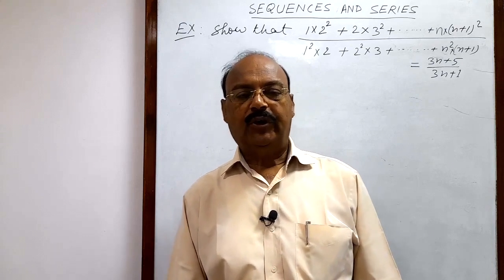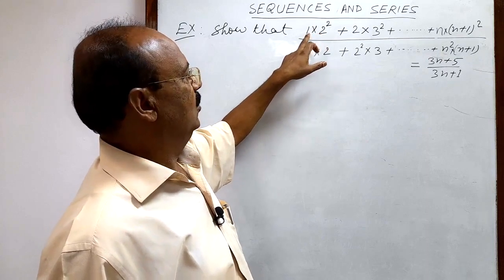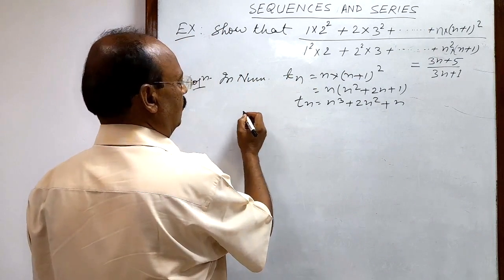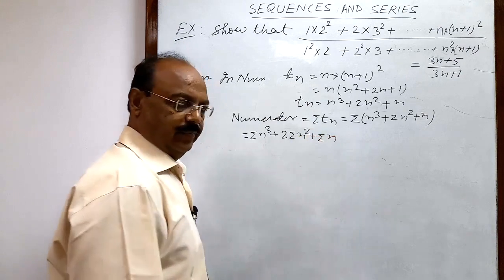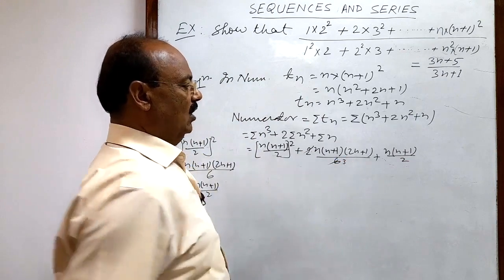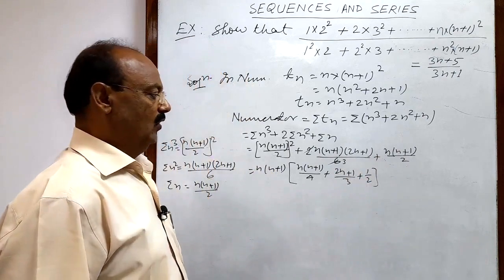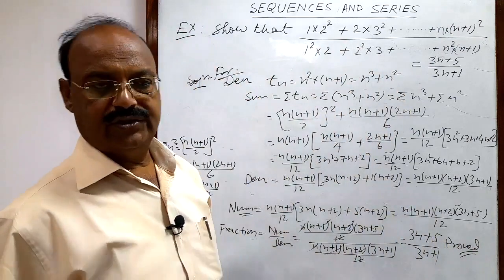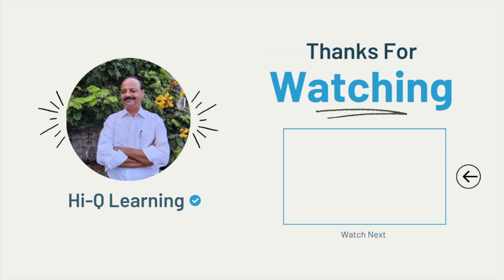Show that (1x2^2 + 2x3^2 + … + n(n+1)^2) / (1^2x2 + 2^2x3 + …. + n^2 (n+1)) = (3n+5)/(3n+1)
Show that (1x2^2 + 2x3^2 + … + n(n+1)^2) / (1^2x2 + 2^2x3 + …. + n^2 (n+1)) = (3n+5)/(3n+1)) | Sequence and Series | NCERT | Maths